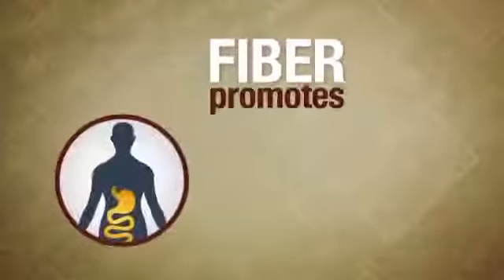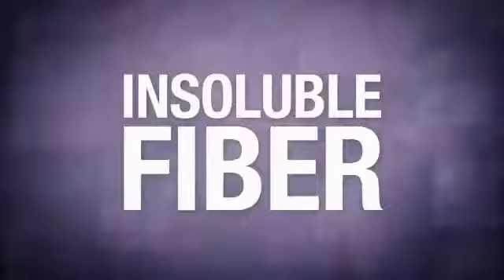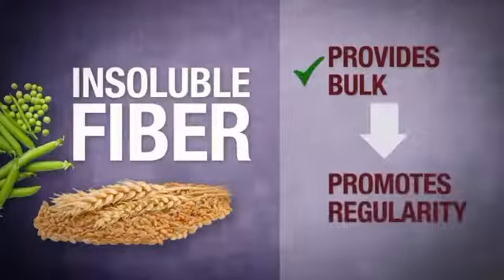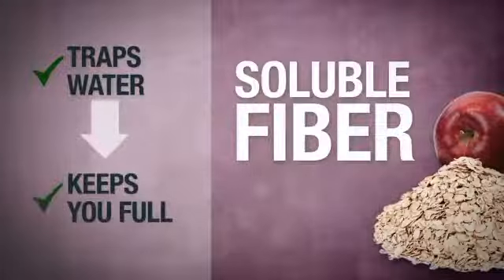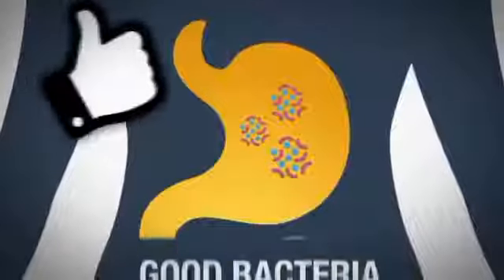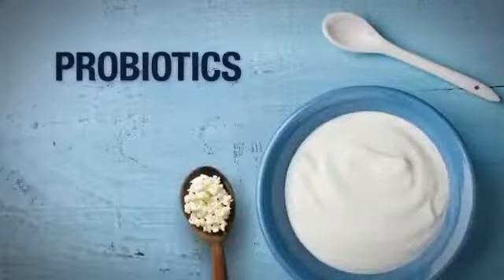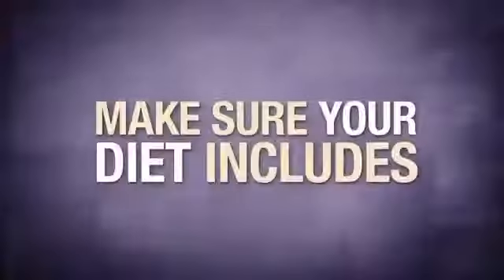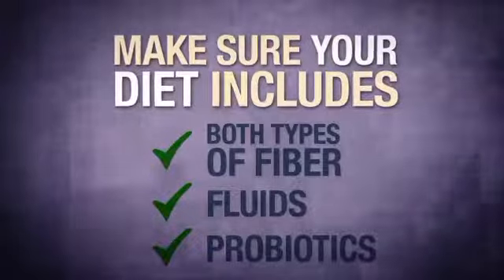Probiotics, fibers, fluids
Choosing foods with at least 3 grams of fiber per serving will help your child meet his/her daily fiber goal. This is the recommended source of fluids. Choose 100% fruit juice – apple, pear, and prune juices can help with constipation. Substitute half of juice with water to increase overall fluid intake.
Please join us on 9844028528

ప్రతి సర్వింగ్ కు కనీసం 3 గ్రాముల ఫైబర్ ఉన్న ఆహారాలను ఎంచుకోవడం వల్ల మీ బిడ్డ రోజువారీ ఫైబర్ లక్ష్యాన్ని చేరుకోవడానికి సహాయపడుతుంది. ఇది ద్రవాల యొక్క సిఫారసు చేయబడ్డ వనరు. 100% పండ్ల రసాన్ని ఎంచుకోండి - ఆపిల్, పియర్, మరియు ప్రూన్ జ్యూస్ లు మలబద్ధకంతో సహాయపడతాయి. మొత్తం ద్రవం తీసుకోవడం పెంచడానికి సగం రసాన్ని నీటితో భర్తీ చేయండి.
దయచేసి 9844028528 లో మాతో చేరండి

प्रति सर्विंग कम से कम 3 ग्राम फाइबर वाले खाद्य पदार्थों का चयन करने से आपके बच्चे को अपने दैनिक फाइबर लक्ष्य को पूरा करने में मदद मिलेगी। यह तरल पदार्थ का अनुशंसित स्रोत है। 100% फलों का रस चुनें - सेब, नाशपाती, और छंटाई रस कब्ज के साथ मदद कर सकते हैं। समग्र तरल पदार्थ का सेवन बढ़ाने के लिए पानी के साथ रस के आधे स्थानापन्न।
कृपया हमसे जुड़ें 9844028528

ಪ್ರತಿ ಸರ್ವಿಂಗ್ ಗೆ ಕನಿಷ್ಠ 3 ಗ್ರಾಂ ಫೈಬರ್ ಹೊಂದಿರುವ ಆಹಾರಗಳನ್ನು ಆಯ್ಕೆ ಮಾಡುವುದರಿಂದ ನಿಮ್ಮ ಮಗುವಿಗೆ ಅವನ/ಅವಳ ದೈನಂದಿನ ಫೈಬರ್ ಗುರಿಯನ್ನು ಪೂರೈಸಲು ಸಹಾಯ ಮಾಡುತ್ತದೆ. ಇದು ದ್ರವಗಳ ಶಿಫಾರಸು ಮಾಡಿದ ಮೂಲವಾಗಿದೆ. 100% ಹಣ್ಣಿನ ರಸವನ್ನು ಆಯ್ಕೆ ಮಾಡಿ - ಸೇಬು, ಪೇರಳೆ, ಮತ್ತು ಪ್ರೂನ್ ರಸಗಳು ಮಲಬದ್ಧತೆಗೆ ಸಹಾಯ ಮಾಡುತ್ತವೆ. ಒಟ್ಟಾರೆ ದ್ರವ ಸೇವನೆಯನ್ನು ಹೆಚ್ಚಿಸಲು ಅರ್ಧದಷ್ಟು ರಸವನ್ನು ನೀರಿನೊಂದಿಗೆ ಬದಲಿಸಿ.
ದಯವಿಟ್ಟು 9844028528 ನಲ್ಲಿ ನಮ್ಮೊಂದಿಗೆ ಸೇರಿ